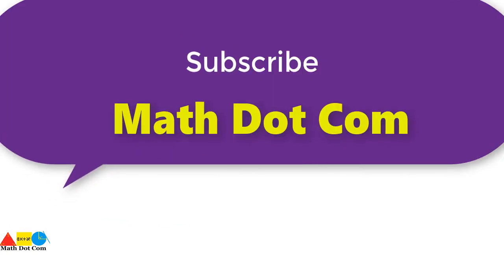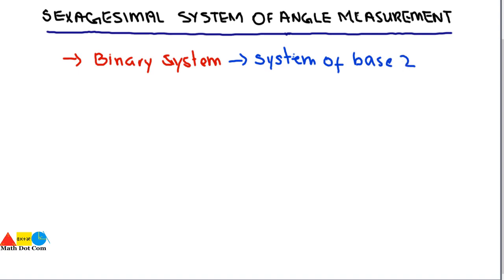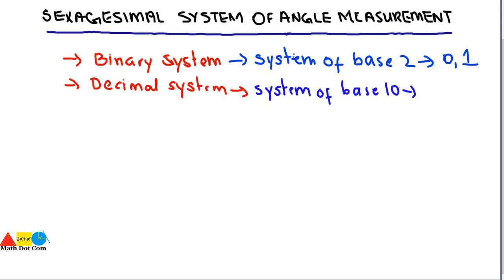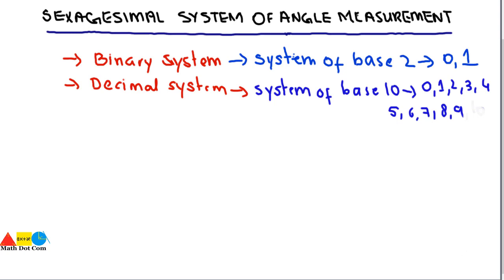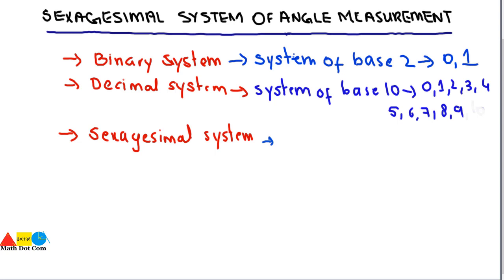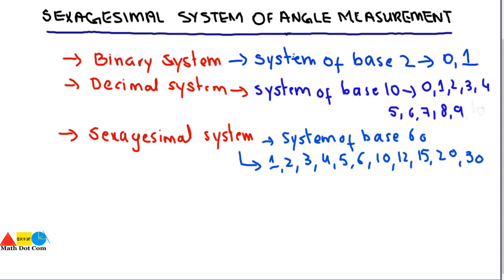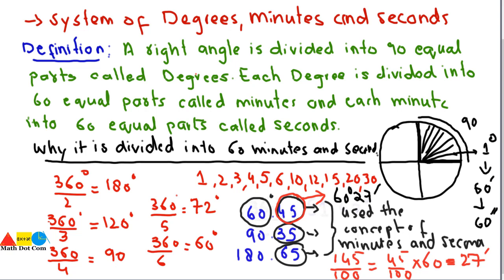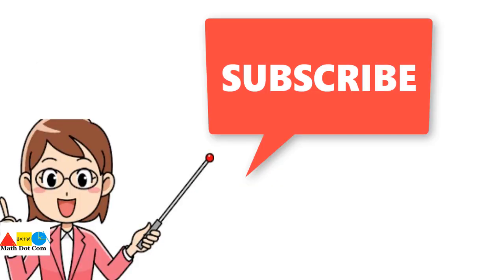Sexagesimal System of Angle Measurement |Trigonometry | Math Dot Com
Sexagesimal system is a system of angle measurement in degrees, minutes and seconds.It is a system of base 60.